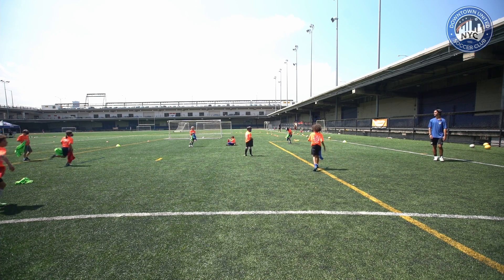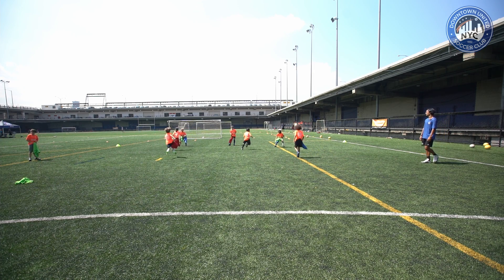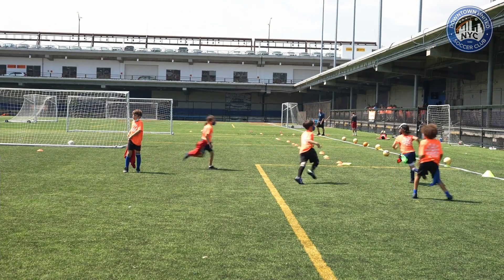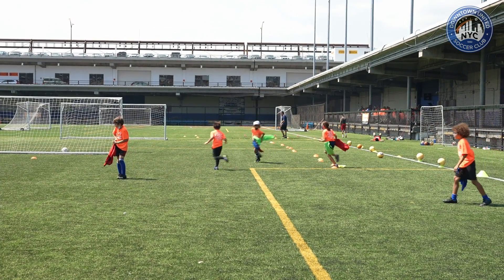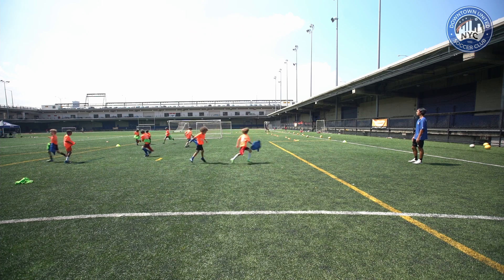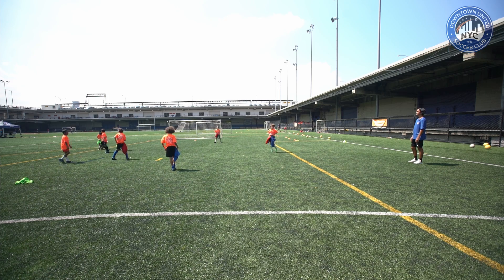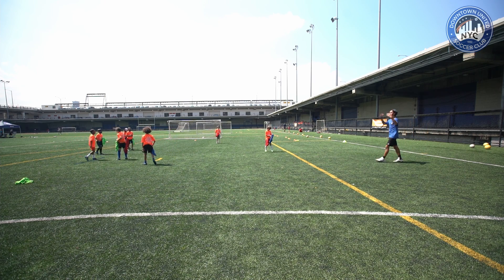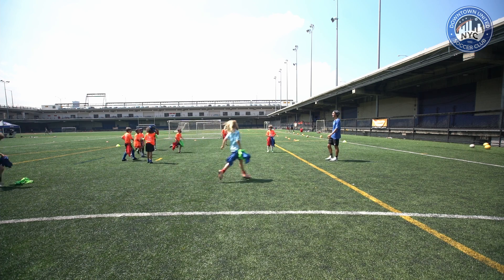Dragon Tails w/ Coach Nick